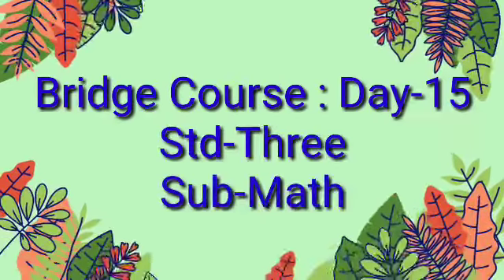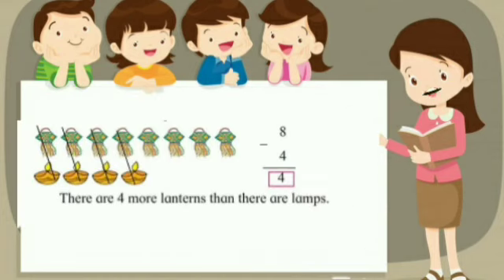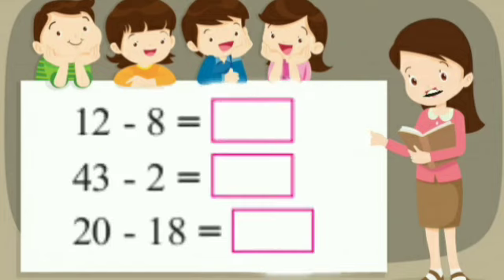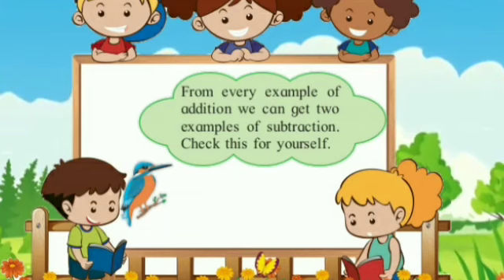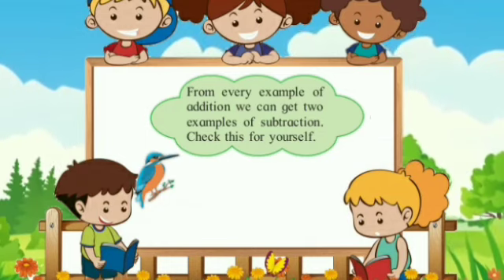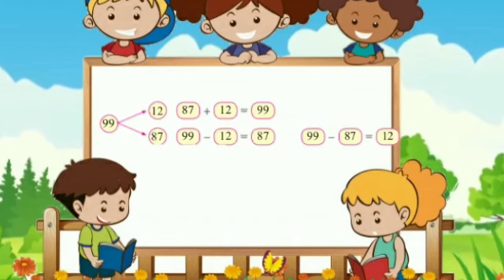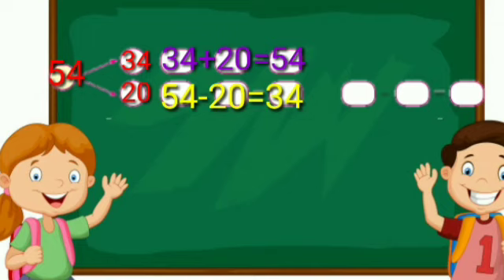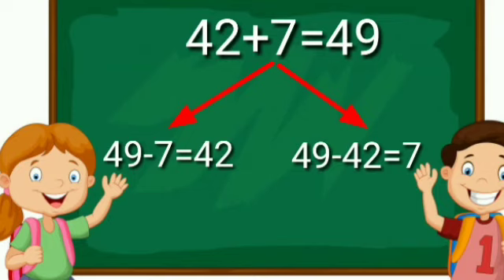Std-3 | Bridge Course Day 15 Math | तिसरी |सेतू अभ्यास दिवस-15 गणित